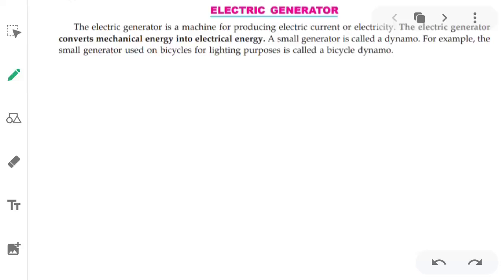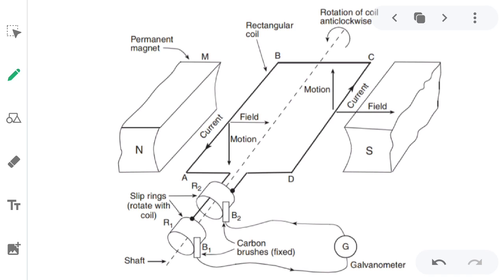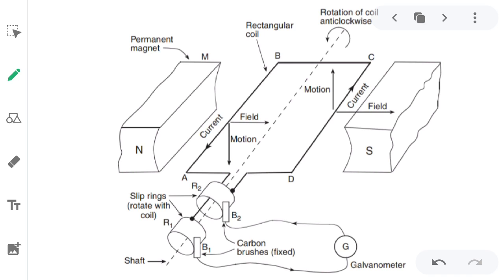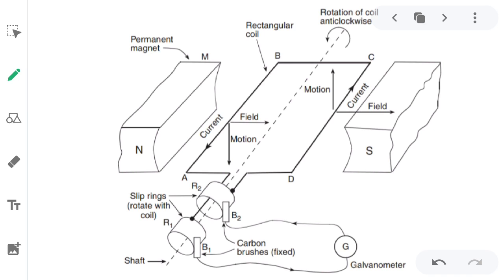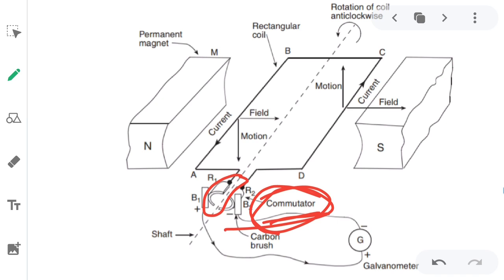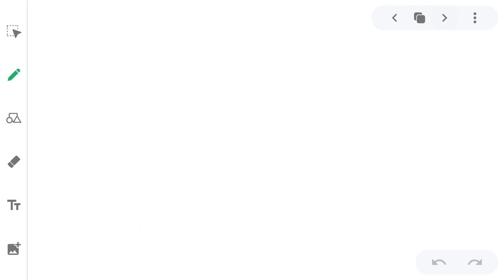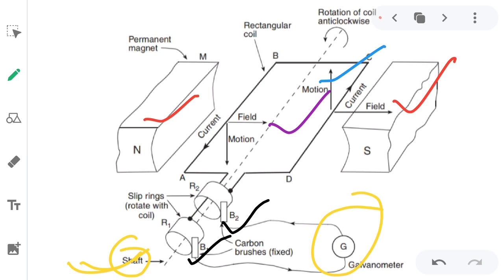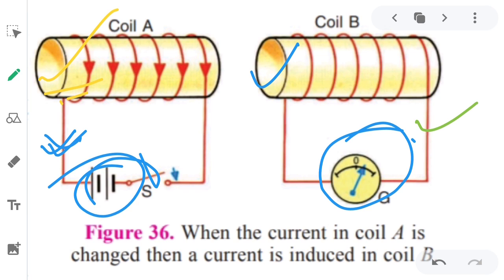Construction of Generator